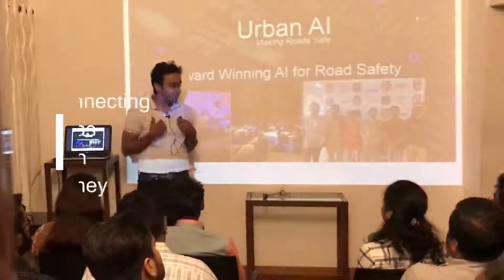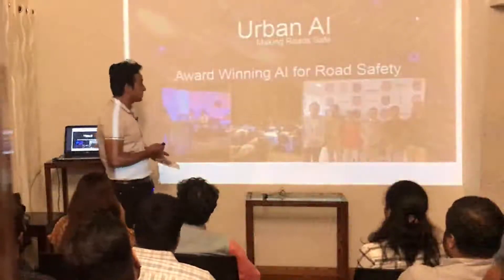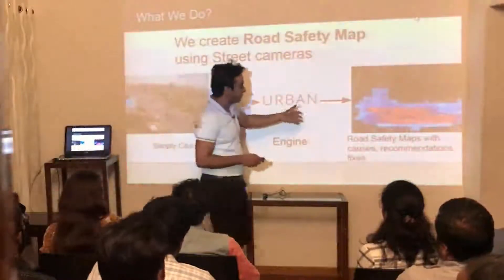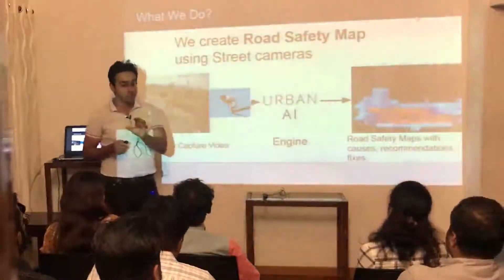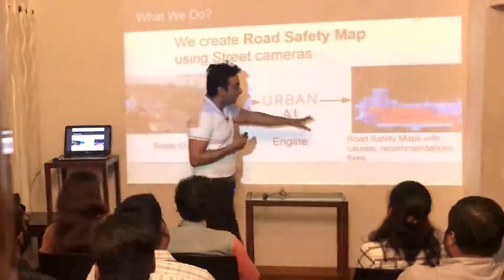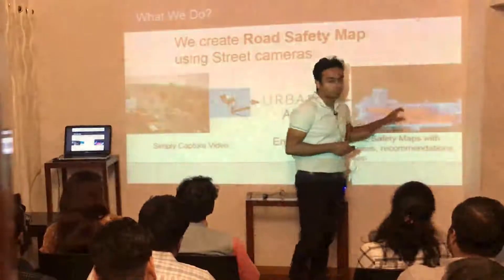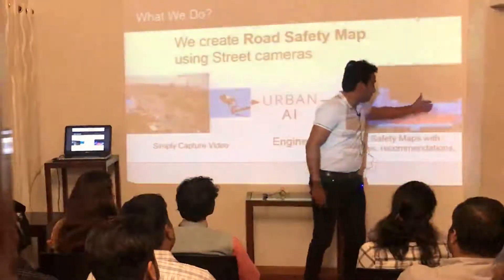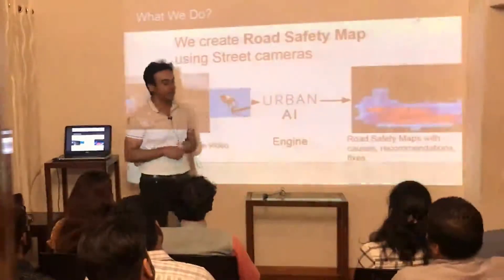Connecting Ideas With Money - Anurag Priyadarshi - Scientist Technologies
At the Connecting Ideas With Money session that took place at Lounge47 on 30th of January 2020, Founder Anurag Priyadarshi pitching Scientist Technologies – a Startup that has built Urban AI that measures road safety for urban planners using street cameras.

“My daily commute in Bangalore was getting harder by the day. Also, rapid rate of urbanisation in Indian cities is causing many unwanted consequences like accidents and unplanned infra,” says Anurag when explaining his motivation for building Urban AI.

Anurag Priyadarshi
BE, VTU
9 years work experience in ML

The Startup has a team and reports that they are live in three Indian cities